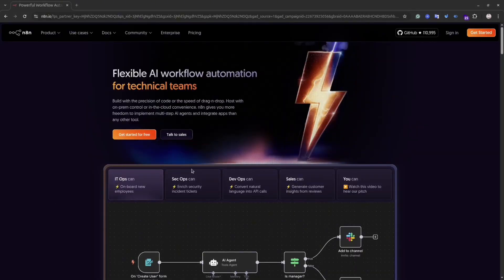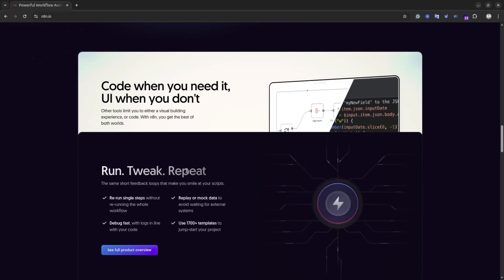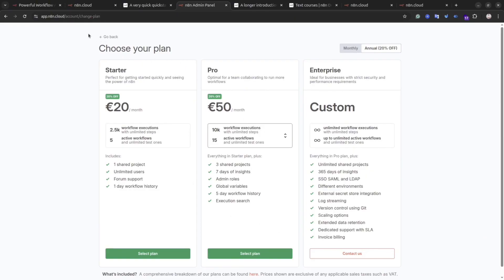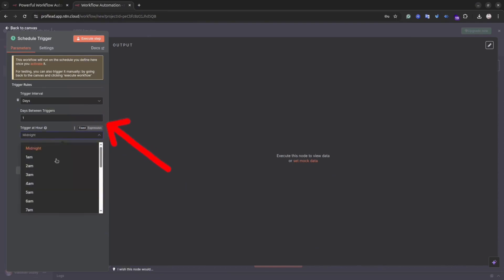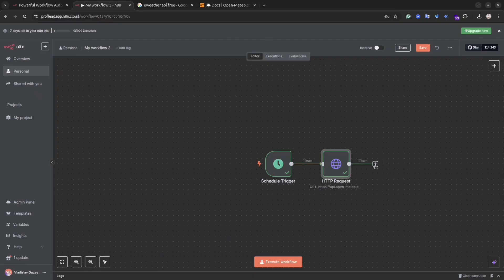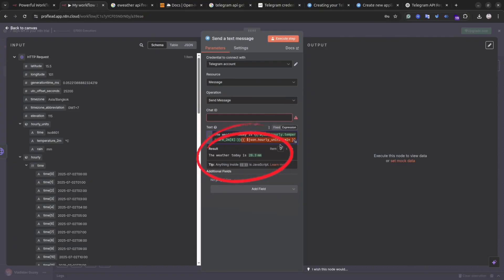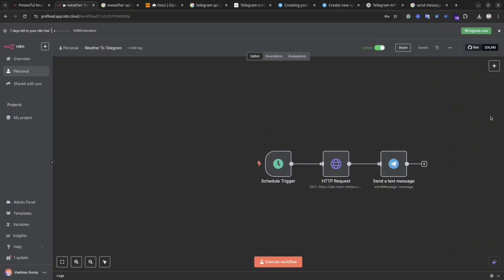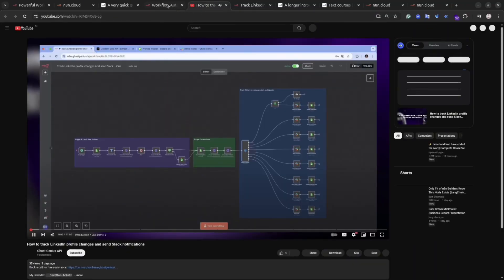n8n tutorial: What is n8n and quick start guide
How to Use n8n: Automate Anything Easily

Automate your daily tasks with n8n – the free, open-source tool that lets you build powerful workflows without any coding!

Discover how to create automations step by step, connect your favorite apps, and boost productivity instantly.

🚀 In this video, you’ll learn:
- What n8n is and why it’s better than other tools
- How to set up your first workflow
- Tips to automate anything, fast!

Timestamp:
0:00 - Introduction: What You'll Learn in This Tutorial
0:22 - What is n8n? A Powerful No-Code Automation Tool
1:05 - What is n8n? (Website Overview)
2:36 - How to Get Started with n8n (Creating an Account)
3:38 - n8n Dashboard Overview
4:00 - Building Your First Workflow: Weather Notifier
4:12 - Step 1: Setting Up the Schedule Trigger
4:46 - Step 2: Getting Weather Data with an HTTP Request
5:45 - Step 3: Sending a Notification to Telegram
7:20 - Executing and Testing the Final Workflow
8:05 - How to Use n8n Templates to Get Started Quickly
9:30 - Final Words & What's Next

How to Install n8n Locally: Docker or Node.js (Step-by-Step)